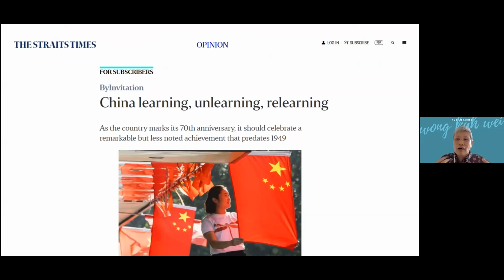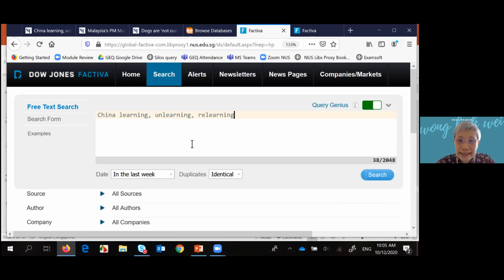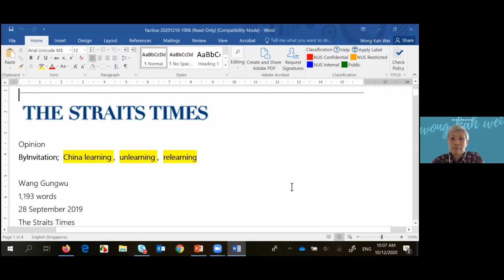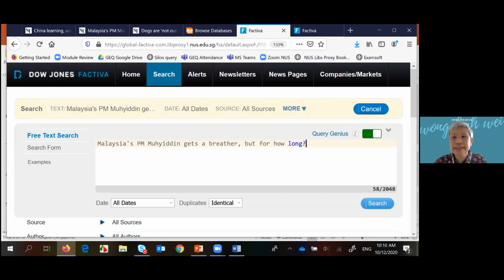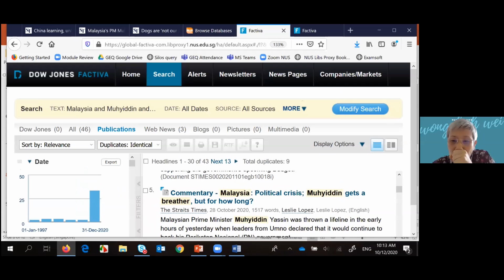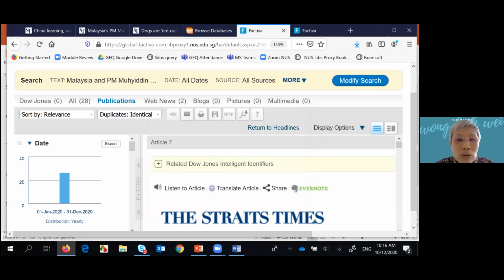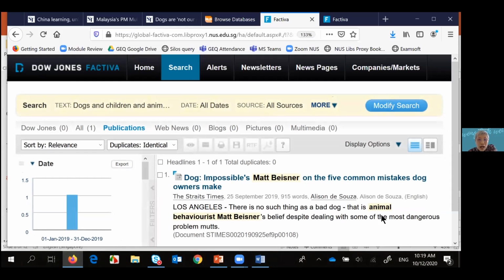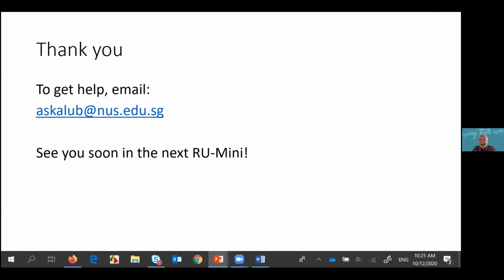Find Full-text of Straits Times Articles in Factiva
Don't have a Premium account with Straits Times? Can't find the full article? Use Factiva to find and download full-text of ST news articles.